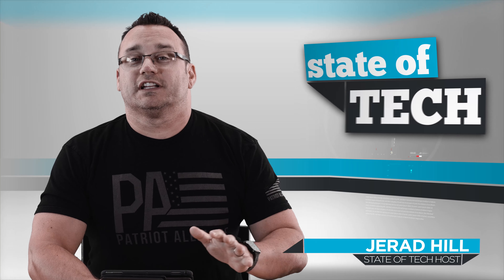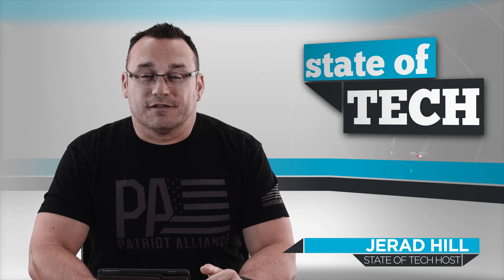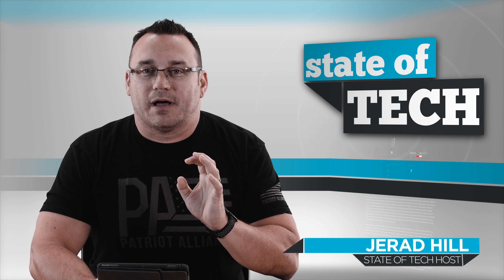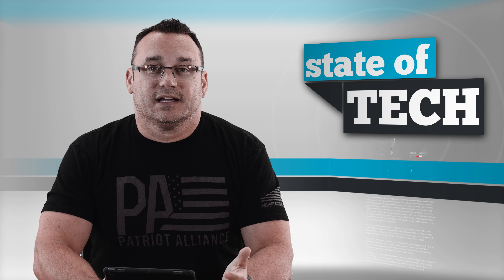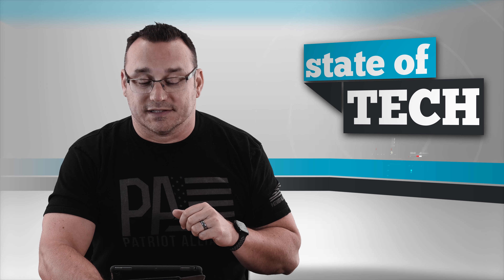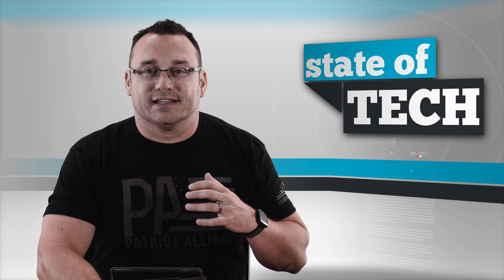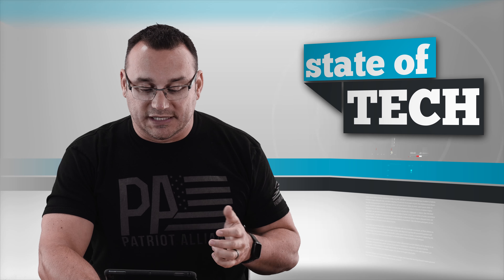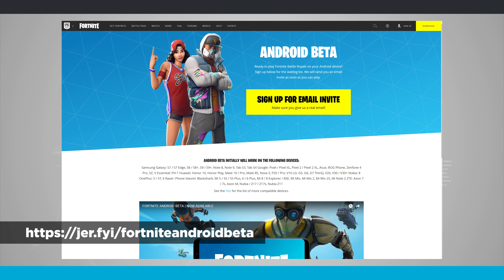Fortnite Android Beta System Requirements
Wondering if Fortnite for Android will work on your Android phone? In my last video I showed you some in app gameplay on my Galaxy S9 Plus but there are other phones that support Fortnite for Android Beta. Let's talk about that.